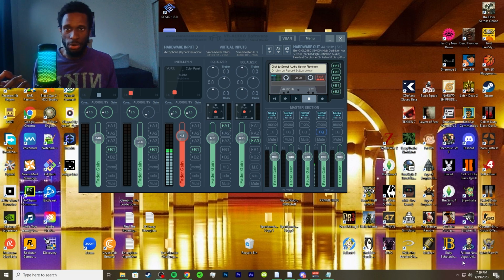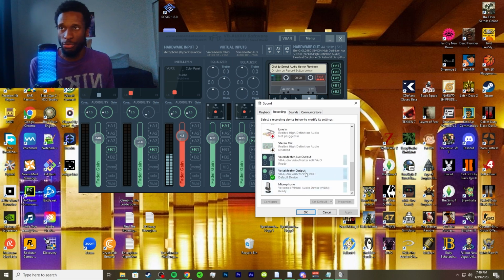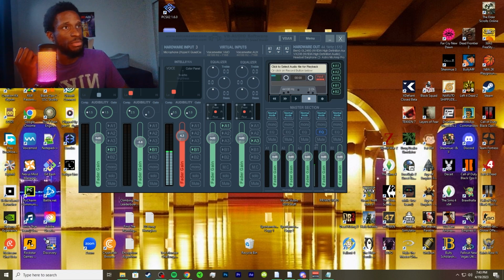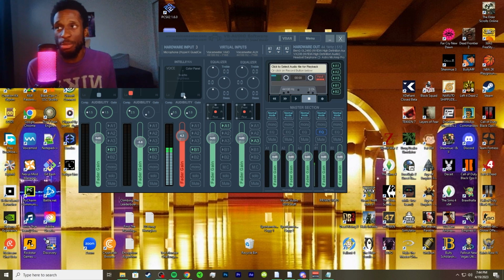Voicemeeter Intellipan Explained | AUDIO SERIES | VOICEMEETER ULTIMATE SERIES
📜 REFERRALS